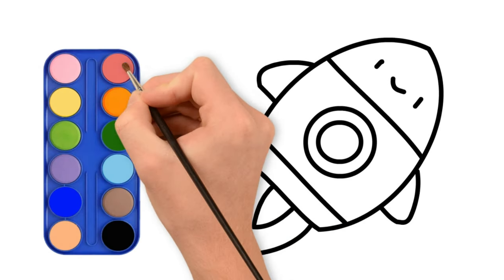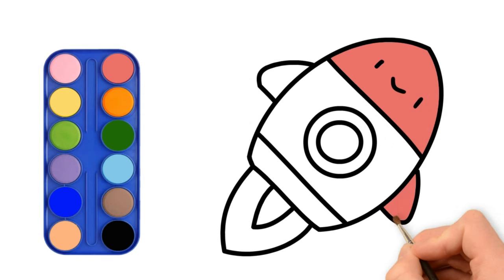FUNNY DRAW COMPILATION 21!! Learn how to draw BUILDINGS!!!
This is the best way to learn how to draw COSTRUCTION in Rainbow Colors and Magic Painting. Help us put the colors on THEM in this funny picture! Fun learning for preschool and toddlers. With animals, letters, fruits and shapes picture.